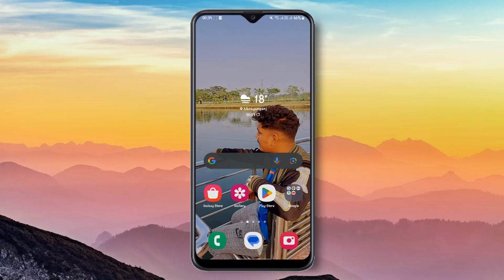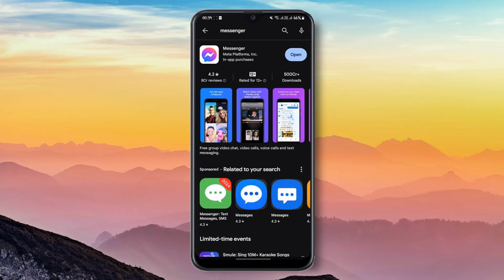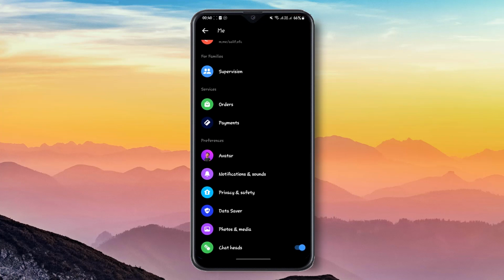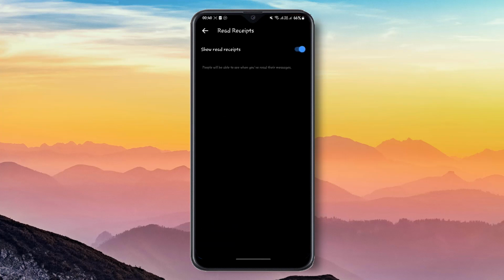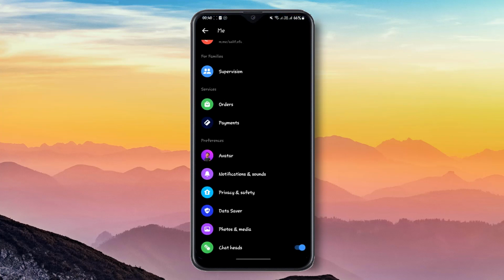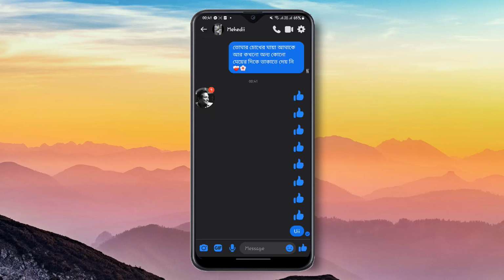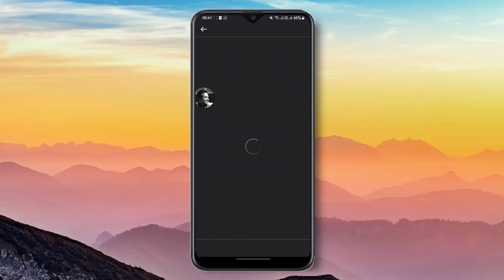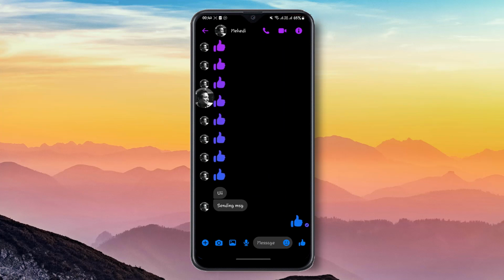How to read Facebook messenger messages without being seen | TECH ON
Stealth Mode Unleashed: Reading Facebook Messenger Messages Incognito. Ninja Messaging: How to Read Messenger Messages on Facebook Secretly. Invisible Observer: A Guide to Reading Facebook Messenger Messages Anonymously. Ghost Mode: How to View Facebook Messenger Messages Without Leaving a Trace. Unlock the secrets of discreet messaging with our latest YouTube tutorial, "How to Read Facebook Messenger Messages Without Being Seen." In this step-by-step guide, we reveal the ninja moves to navigate Messenger conversations incognito, allowing you to read messages without leaving a trace. Discover the art of stealthy messaging, learn how to maintain privacy, and follow our easy instructions for undetected message viewing. Whether you're curious about unseen communication or value your privacy, this video has got you covered. Watch now and master the subtle art of reading Facebook Messenger messages without being seen!